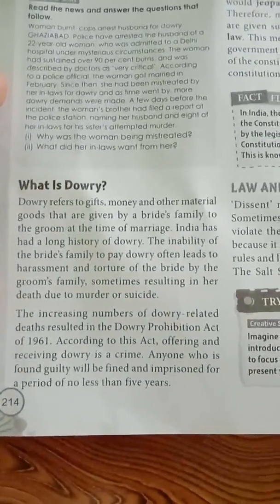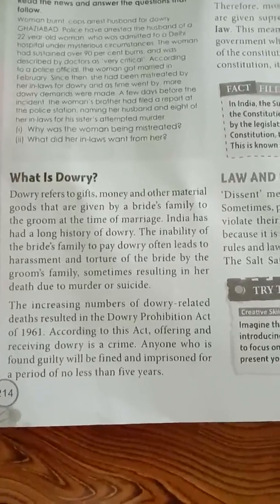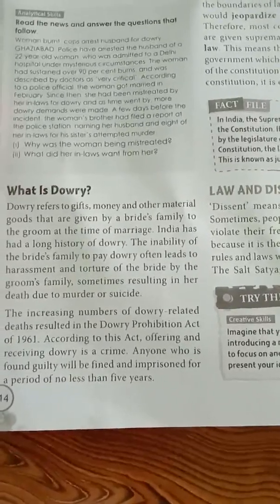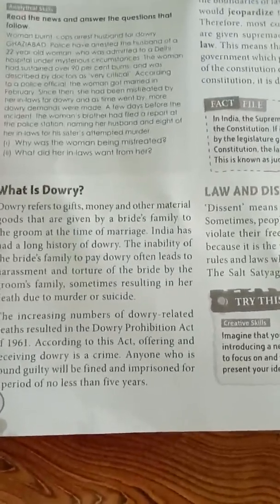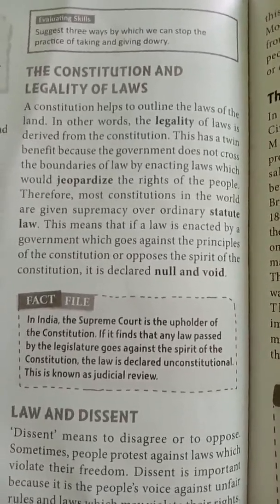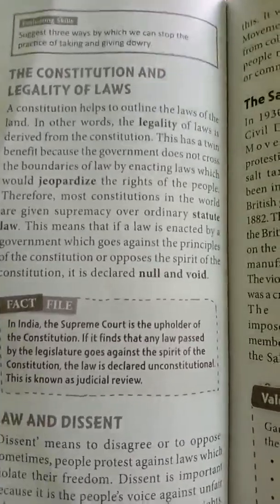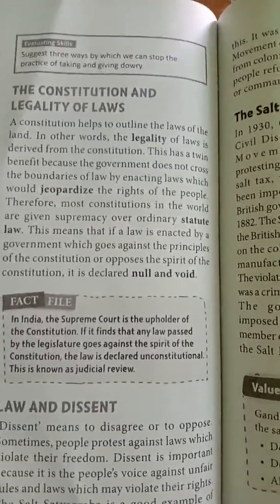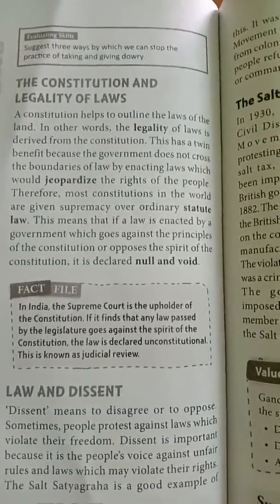Class 8 civics chapter 01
VIII